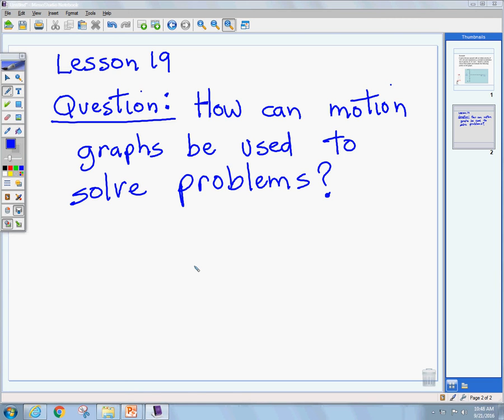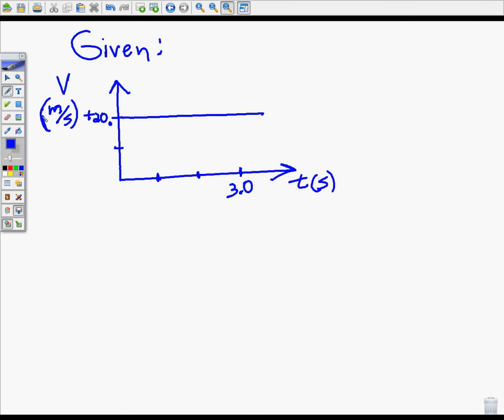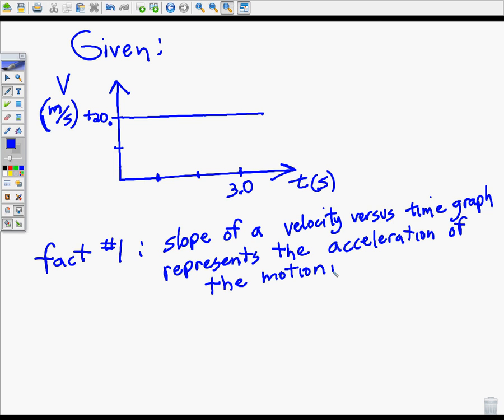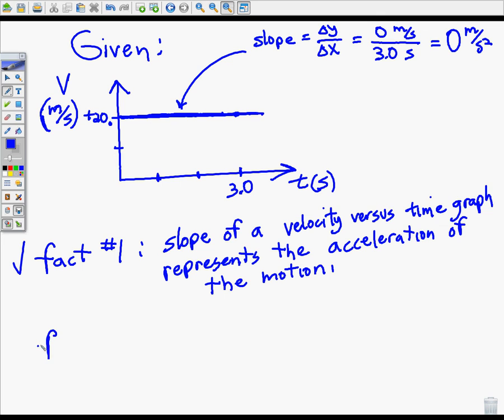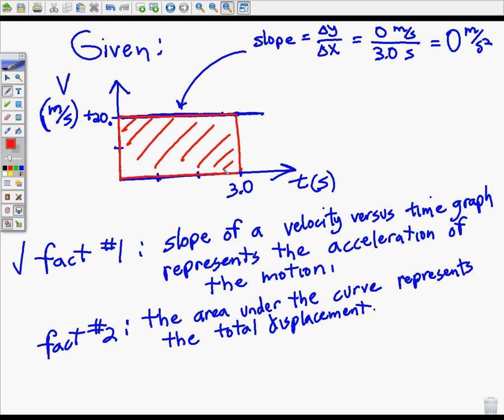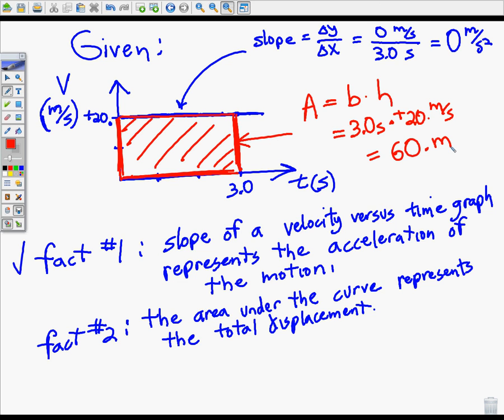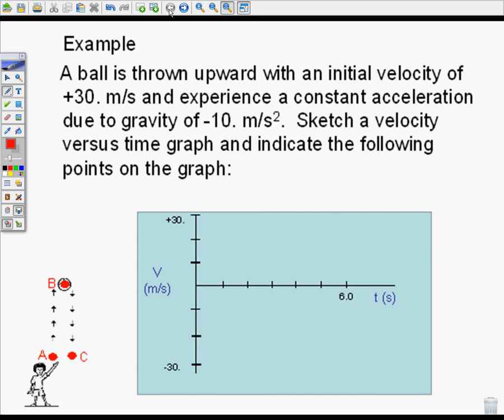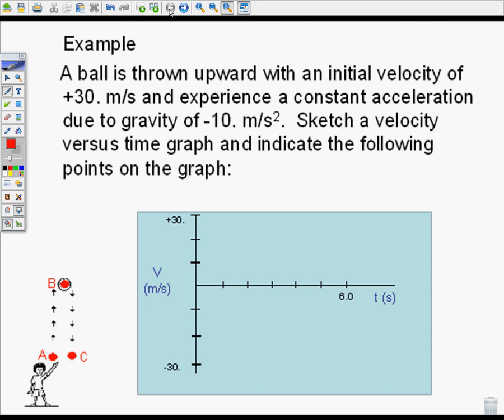Motion Graphs Part 1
significant features of motion graphs like slope and area under the curve